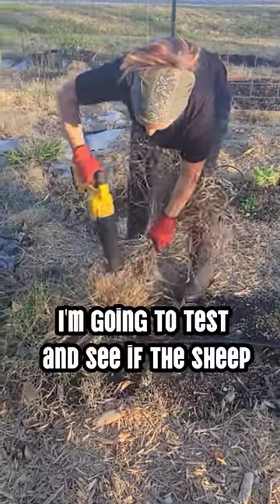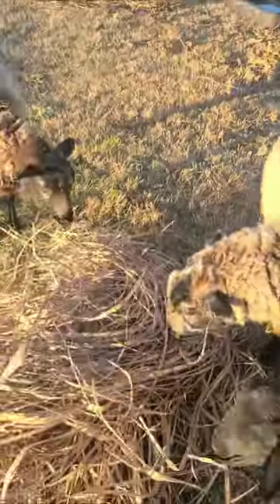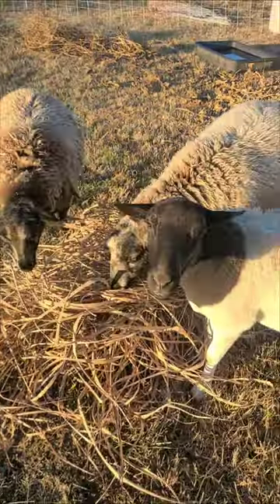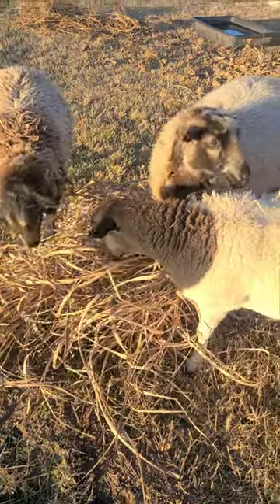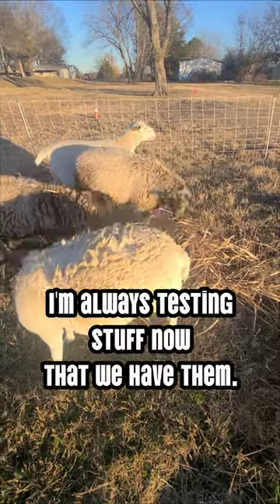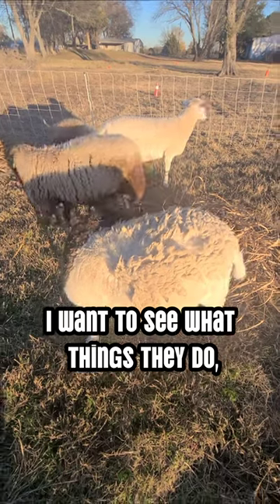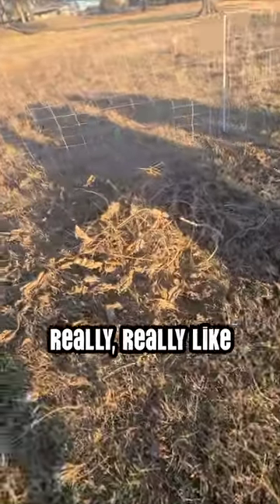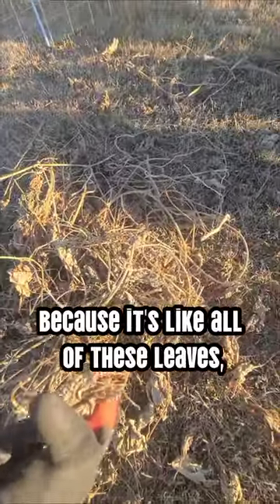Will They Eat Lemongrass? 🐑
Continuously testing our garden's bounty for safe sheep snacks! Roselle Hibiscus and loofah leaves were hits, but watch our latest video as we cautiously explore the possibility of lemongrass, sparking a bit of doubt in Mr. Nakid Gardener's eyes. 🌱🐑